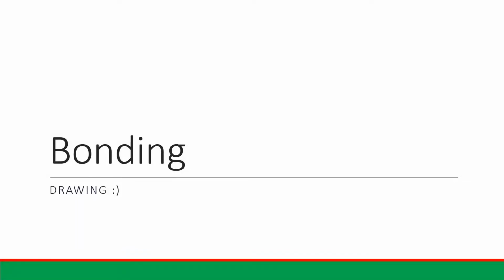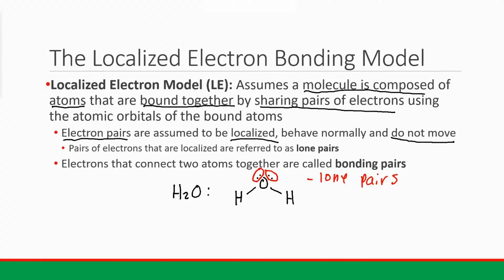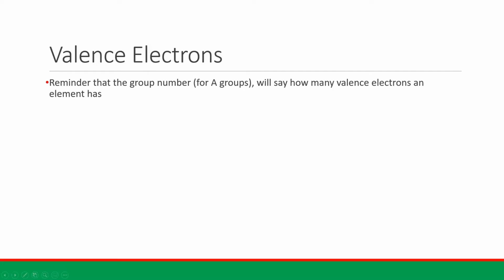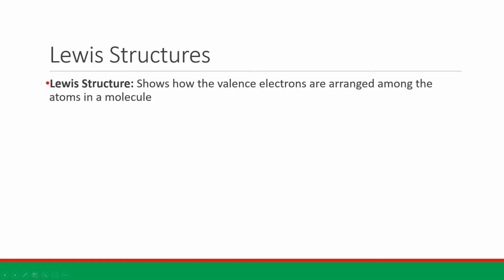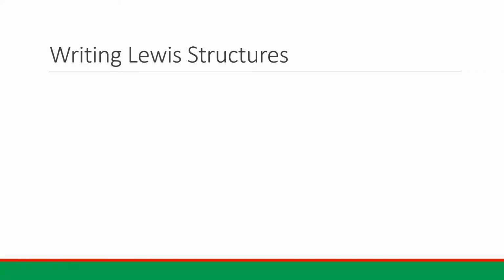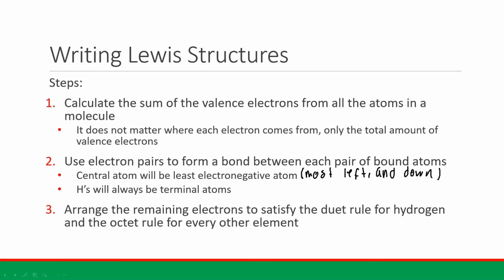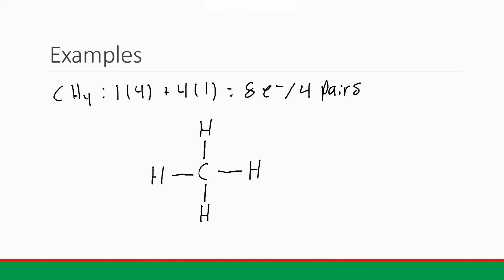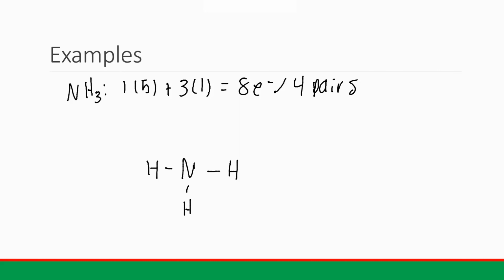Lewis Dot Structures